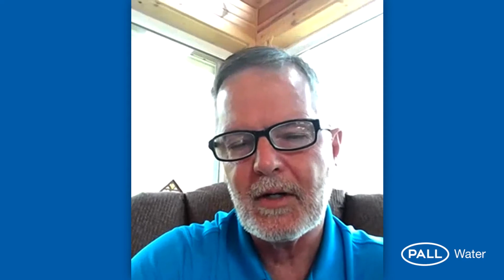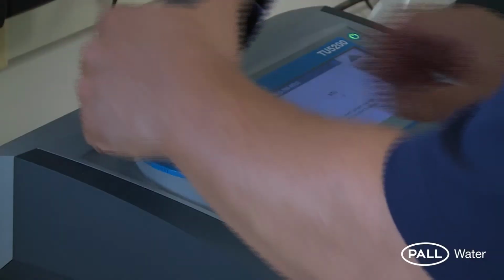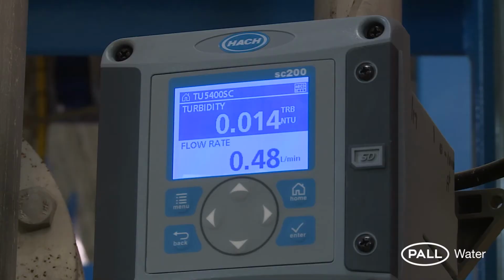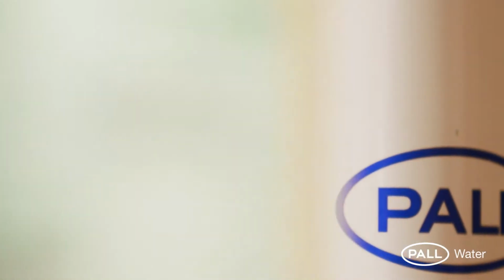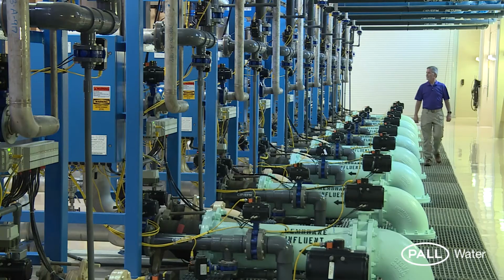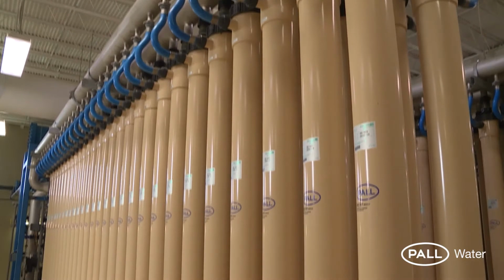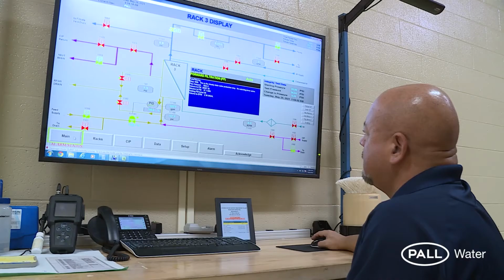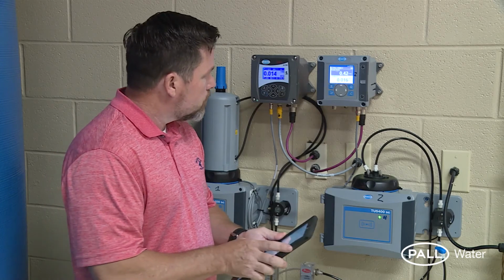Stones River Water Treatment Plant, TN – Providing the Best Water Possible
Aria Filtra provides complete water and wastewater treatment solutions using cutting-edge membrane technologies. Our technology and service provide solutions for municipal and industrial users around the world. Combined with decades of experience and thousands of installations, Aria Filtra is known globally as a provider of high-quality systems designed to tackle the most complex water challenges, simply and reliably. Let our smart water solutions work for you. for more information.